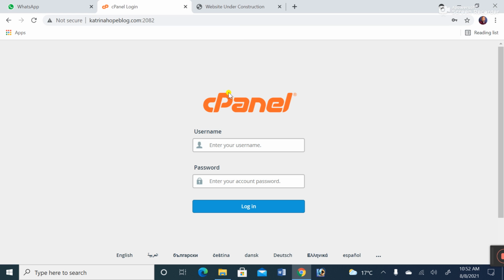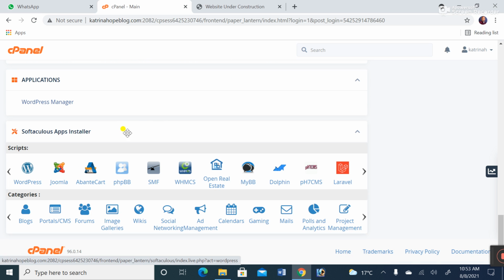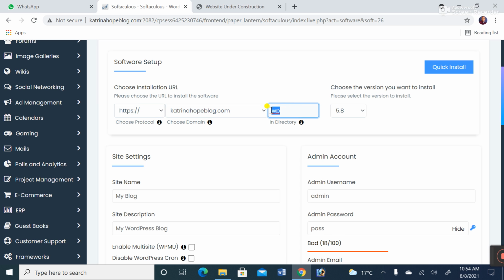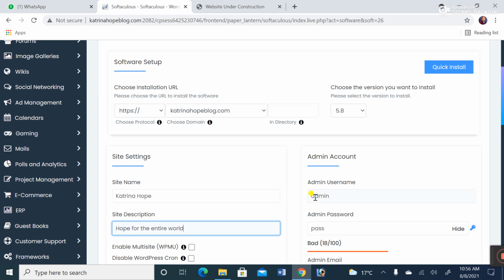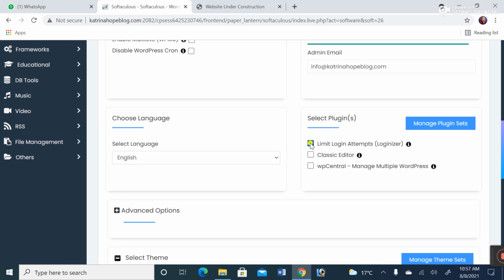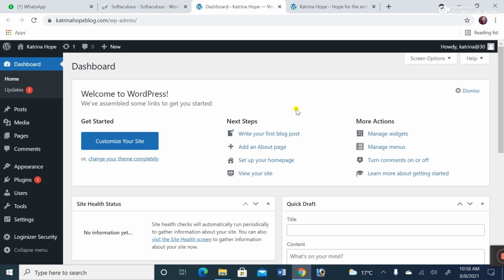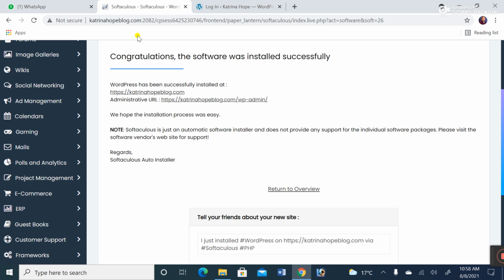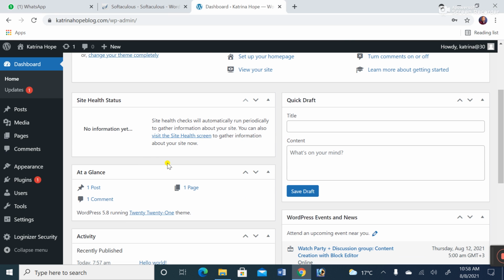How to Install & Set Up WordPress in cPanel | Beginners Guide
WordPress is the most common CMS used by most people globally. One advantageofWordPress is its simplicity to setup, use, edit codes and develop a website or blog with. This video is a step by step guide on WordPress Installation in the cPanel. This is mostly meant for those with little or no knowledge of WordPress (WordpressBeginners). Also if you have any question i am here and willing to assist.